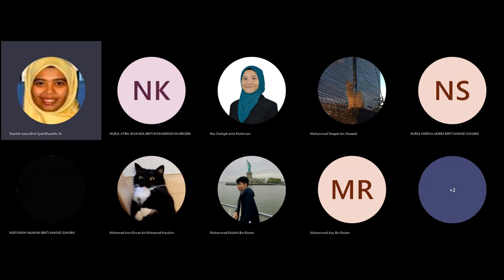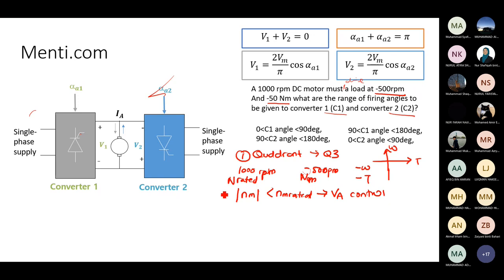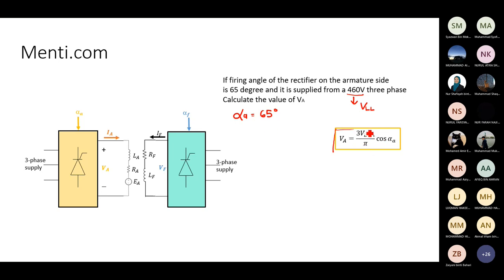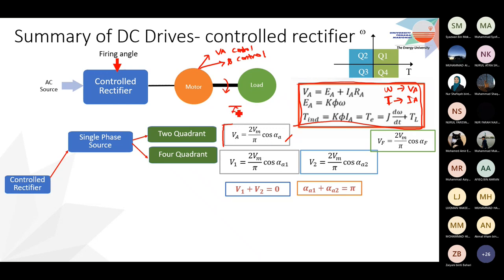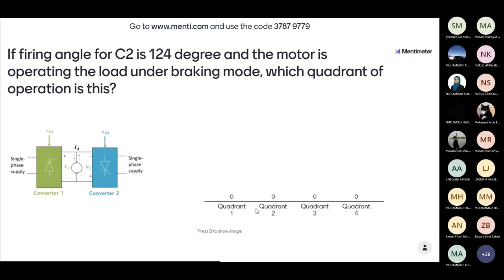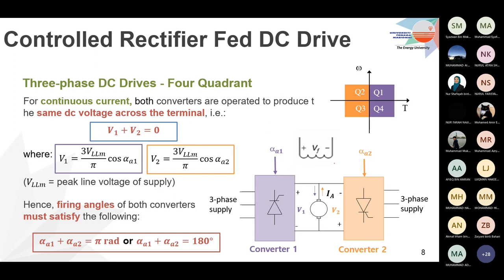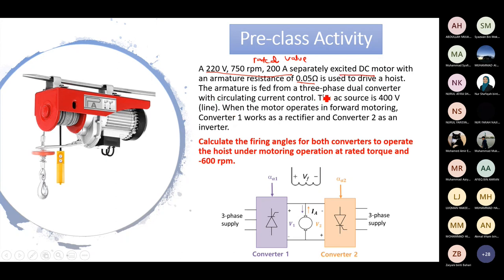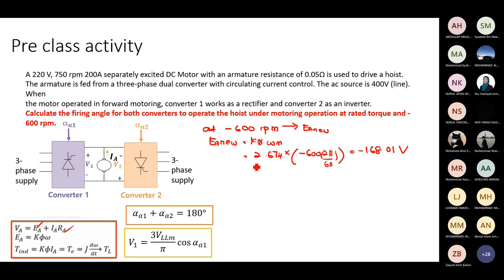Three Phase Controlled Rectifier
This lecture is on the 3 phase control rectifier